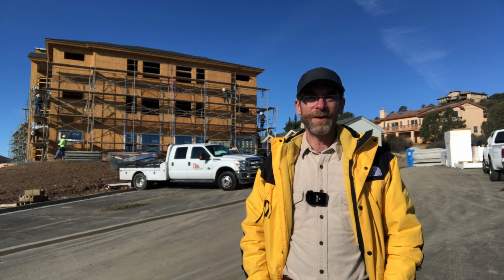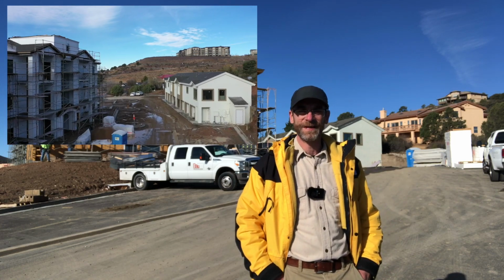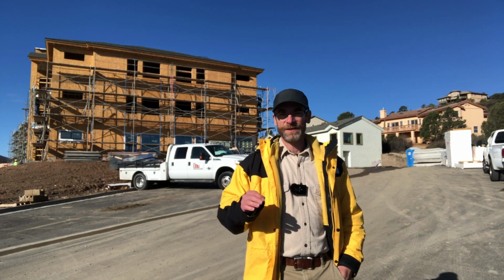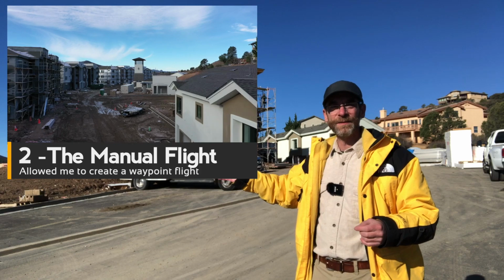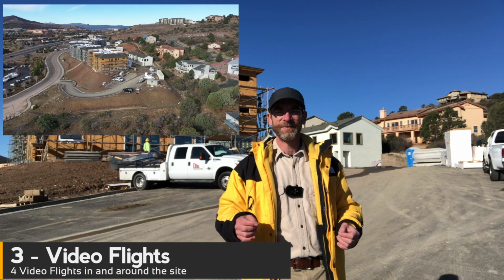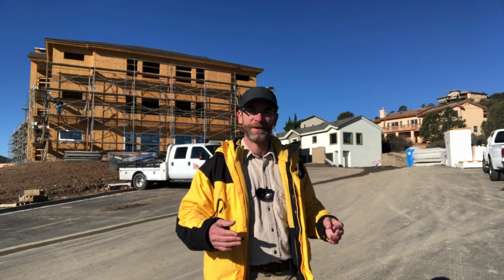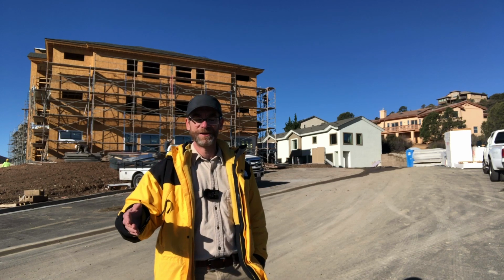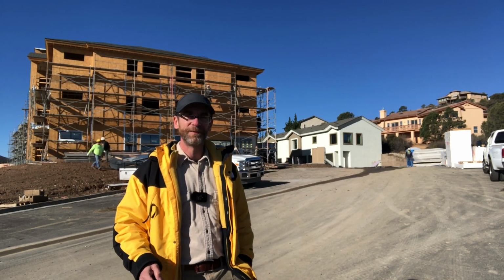AZ Drone Client Project Part 1 - CW Drone Construction Progress On Location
This is Part 1 of an ongoing drone construction progress job . I've been working on this particular job since July.  In upcoming videos for this project I'll walk you through my process to meet my client deliverable need and more.

•Drone 2D & 3D Modeling with Agisoft Metashape launched June 22nd 2019.  Interested in building 2D and 3D Models with your drone with Metashape?

•New to Drone 3D Modeling and Mapping?  We all have to start somewhere, and this is a hot topic in the Drone Industry

•Learn Lightroom from the ground up for only $14.99. Improve your workflow, photo management, and editing with Lightroom.

•Drone Photography and Image Editing For Beginners.  A class for beginners to drone photography and editing with Lightroom, Aurora HDR, Luminar, & Photoshop. 8 hours of course time including more than 2 hours of adobe lightroom tutorial.